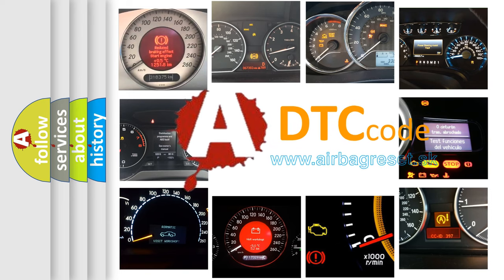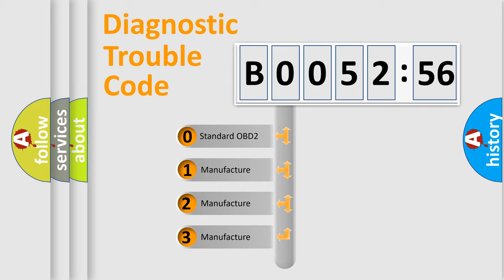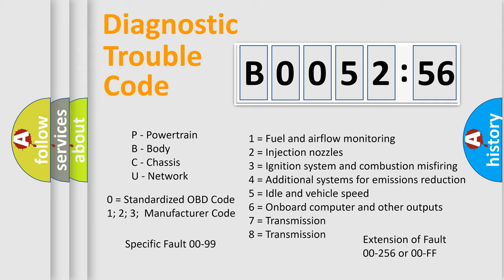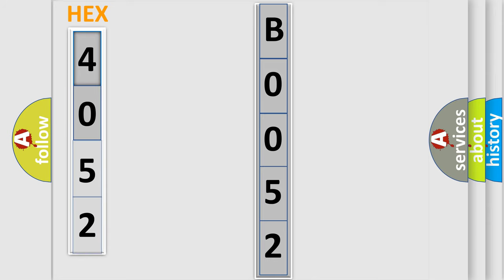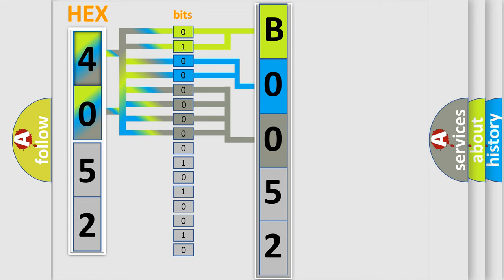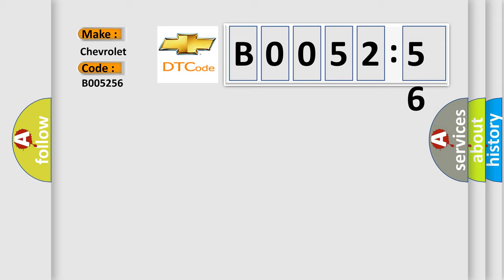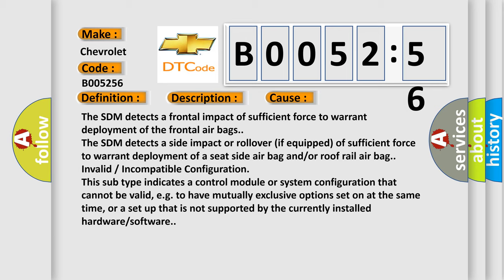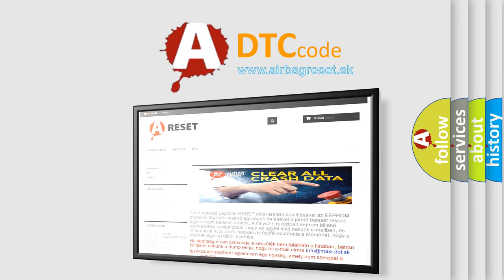DTC Chevrolet B0052 56 Short Explanation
Contents:
0:21 Basic DTC analysis according to OBD2 protocol standard.
1:48 Insight into programming
2:58 A diagnostically understandable description of the Diagnostic Trouble Code
3:05 Basic error definition

Make:
Chevrolet
Code:
B0052 56
Definition:
Deployment Commanded Too Many Transitions
Description:
Ignition voltage is between 9-16 V.
Cause:
The SDM detects a frontal impact of sufficient force to warrant deployment of the frontal air bags.
The SDM detects a side impact or rollover (if equipped) of sufficient force to warrant deployment of a seat side air bag and or or roof rail air bag.
Failure Type:
Invalid  or  Incompatible Configuration